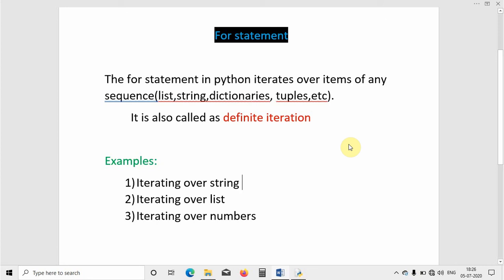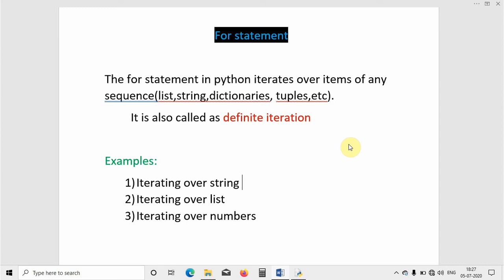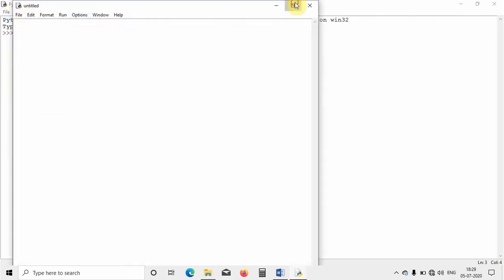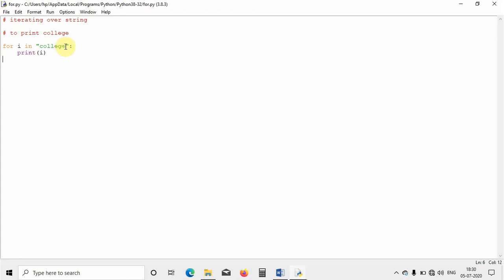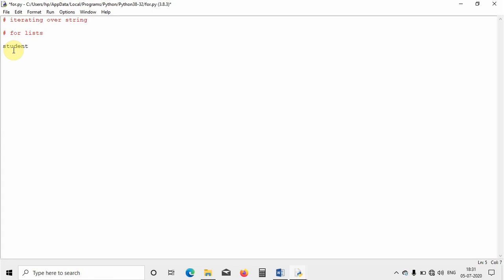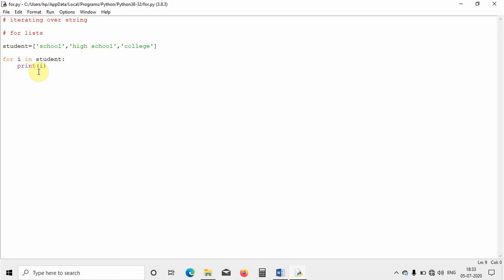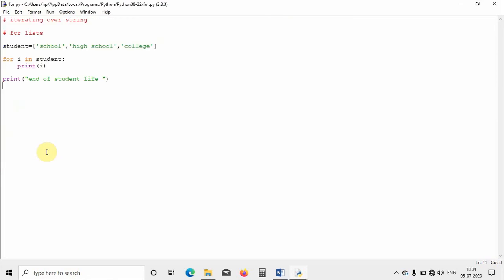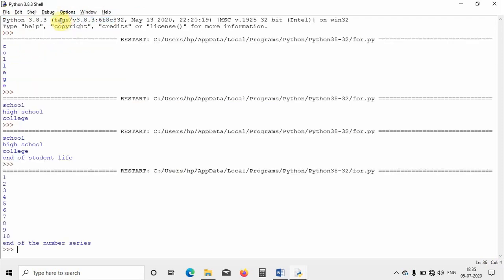For loop in python programming how to use for loop in python syntax of for loop in python coding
For loop in python programming how to use for loop in python syntax of for loop in python coding#practicalcoding